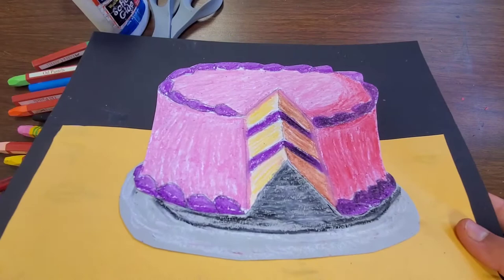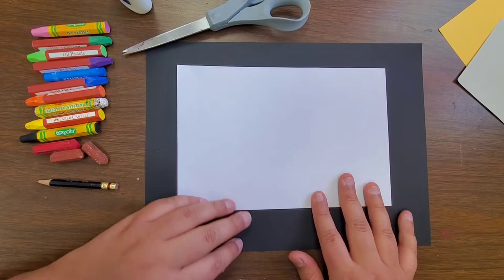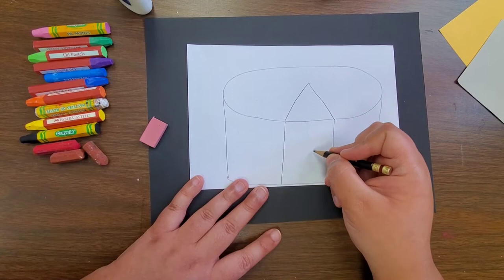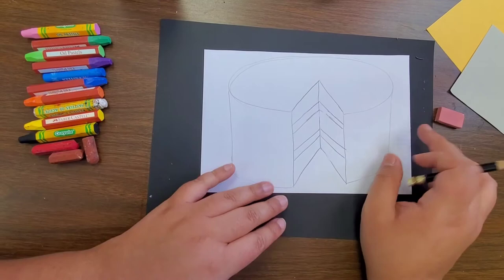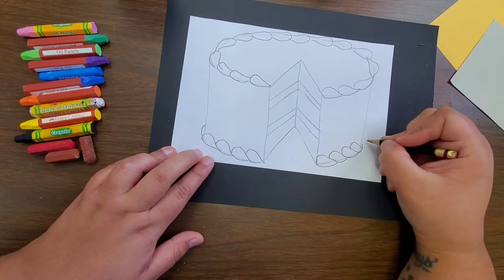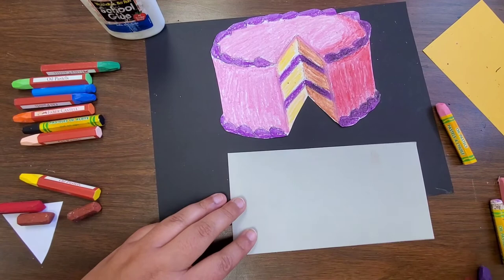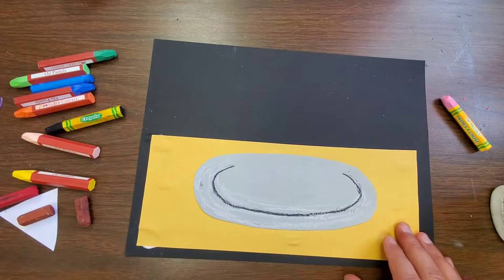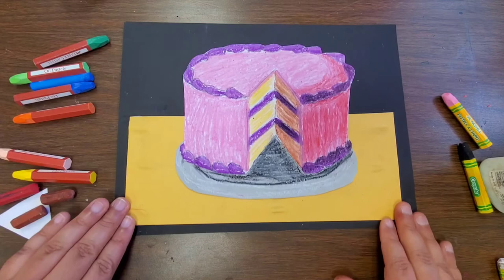Let Them Eat Cake! How to Draw and Color!